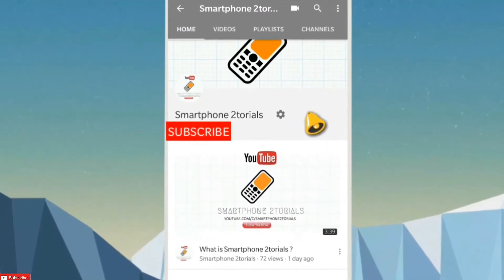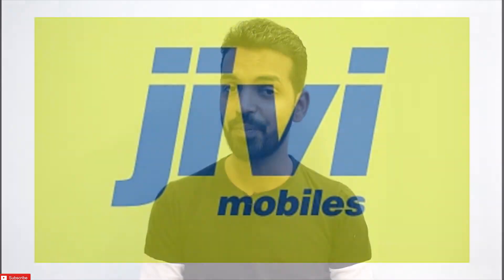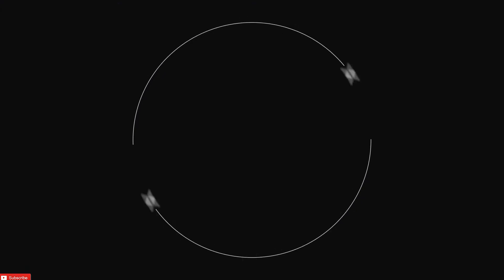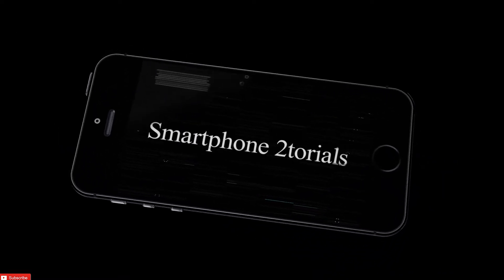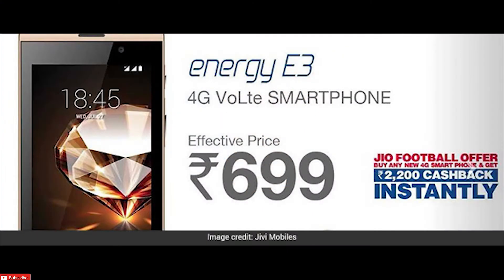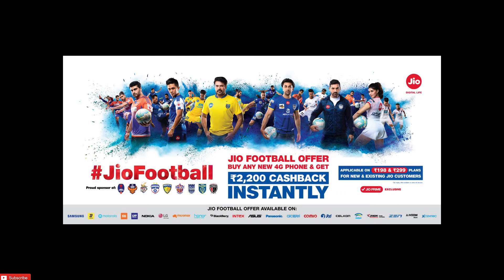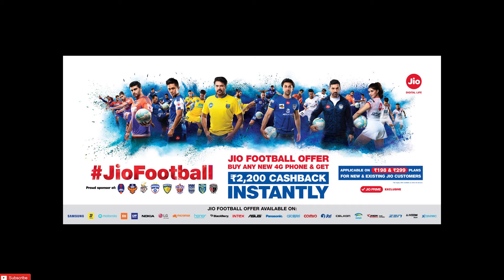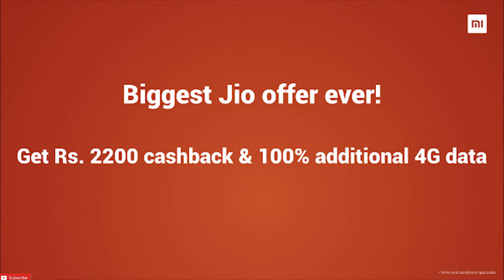Jio 4G Dual Sim Smartphone Rs.699 Only | Jio-Jivi 4G VoLTE Smartphone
Jio 4G Smartphone : Jio has launched a 4G VoLTE Smartphone Under partnership with Jivi Smartphone.Jio Jivi Smartphone at effective cost Rs.699

Popular Uploads

Latest Method - How To Update Any Xiaomi Device To A Beta Rom [Locked/Unlocked BL]

If the channel achieves 4000 subscribers by 28th February 2018 i will be giving away a brand new Redmi 5A.

2. SHARE THE VIDEO (via Facebook/Twitter/Link to Friend/whatever) We will check if you shared it with someone at least once.*
4. Like Smartphone 2torials on facebook
7. Go to the link and enter your details

Jio New Recharge Offer : Get More than 200% Cashback Offer on Recharge of Rs.398 or Above
Jio New Add On Data Plan Rs.11,21,51,101 will give you the Data Upto 6GB
Get full 4G Speed after Using Daily Limit in Jio by AddOn Packs
Jio All Add On Packs Are Following:
1.Jio Rs.11 Add On Data Plan : 400MB DATA
2.Jio Rs.21 Add On Data Plan : 1GB DATA
3.Jio Rs.51 Add On Data Plan : 3GB DATA
4.Jio Rs.101 Add On Data Plan : 6GB DATA
Jio Phone New Recharge Plan Under Jio Republic Day Offer 2018
1.Jio Rs. 49 Plan with 1GB Data ( Unlimited @64kbps Speed) & Unlimited Voice Calls for 28 Days
 2. Jio Rs. 153 Plan with 1.5GB Per Day Data ( Unlimited @64kbps Speed) & Unlimited Voice Calls for 28 Days
Jio Republic Day OFFER 2018 All New Plan of Jio are following
1. Jio Republic Day RS. 98 New Plan for 28days 2GB High Speed Data 7 Unlimited Data at 64kbps with Unlimited Voice Calls & Jio Apps
Jio's 1.5GB Per Day New Plans
2. Jio Rs.149 Recharge Plan with 1.5GB Per Day for 28 Days (42GB)
3. Jio Rs.349 Recharge Plan with 1.5GB Per Day for 70 Days (105GB)
4. Jio Rs.399 Recharge Plan with 1.5GB Per Day for 84 Days (126GB)
5. Jio Rs.449 Recharge Plan with 1.5GB Per Day for 91 Days (136GB)
Jio's 2GB Per Day New Plans
6.Jio Rs.198 Recharge Plan with 2GB Per Day for 28 Days (56GB)
7. Jio Rs.398 Recharge Plan with 2GB Per Day for 70 Days (140GB)
8. Jio Rs.448 Recharge Plan with 2GB Per Day for 84 Days (168GB)
9. Jio Rs.498 Recharge Plan with 2GB Per Day for 91 Days (182GB)
10. Jio Rs.299 Recharge Plan with 3GB Per Day for 28 Days (84GB)
11.  Jio Rs.509 Recharge Plan with 4GB Per Day for 28 Days (112GB)
12.  Jio Rs.799 Recharge Plan with 5GB Per Day for 28 Days (140GB)
Jio New Offer All New Offer of Jio Jio Recharge Offer 2018 Jio Republic Day Offer Jio Vouchers Tranfer Jio Phone Latest News Jio Phone Update How to Udate Jio Phone Jio CashBack Offer Jio Recharge Rs.98 Ji Recharge Rs.49 Mukesh Ambani New Offer Jio Mumbai Relaince Jio